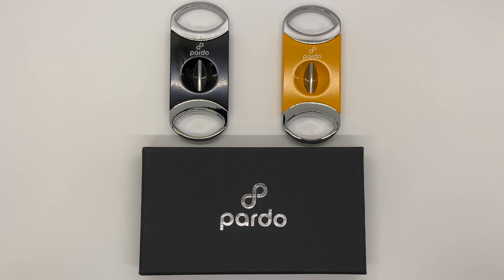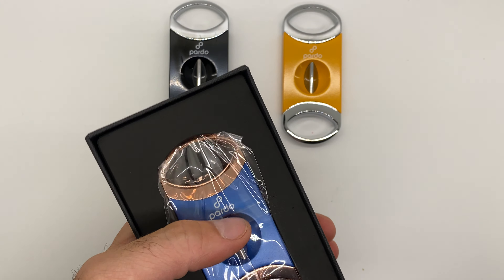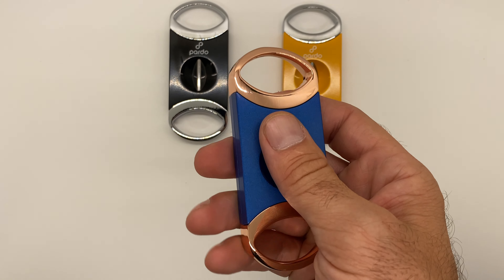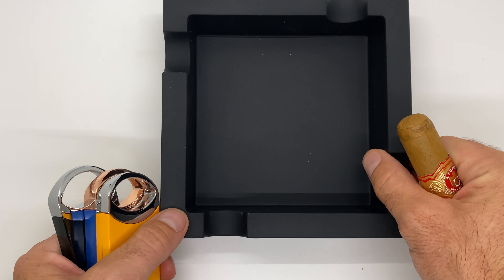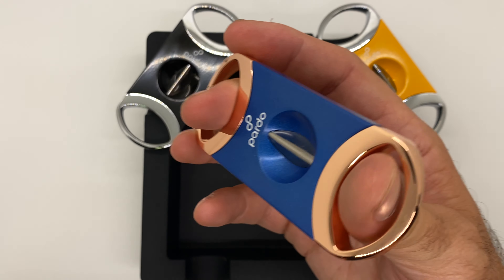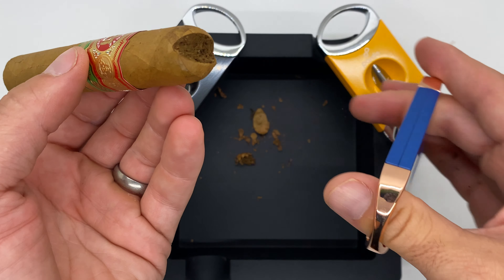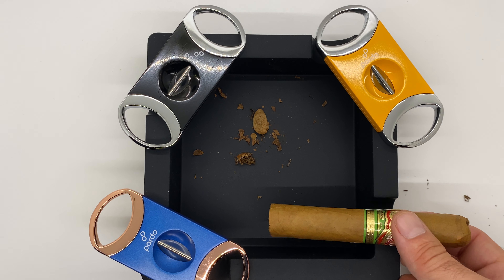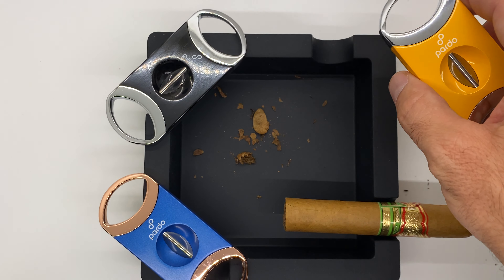Pardo Cigar - V Cutter, Metal V-Cut Cutter with Gift Box - Unboxing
Pardo Cigar - V Cutter, Metal V-Cut Cutter with Gift Box

- Deep V Cut for the very best draw and most flavor.
- Ergonomic design for a smooth, effortless cut every time.
- Enjoy the V-Cut on large 60+ ring gauge
- Precision engineered blade angle provides optimal cut depth for all shapes and sizes.
- Simple to operate. For optimal performance apply firm pressure into the V grooves and make a fast swift swipe of the cutter.